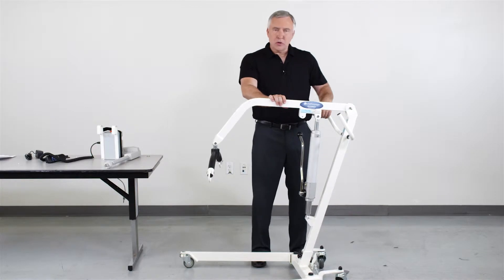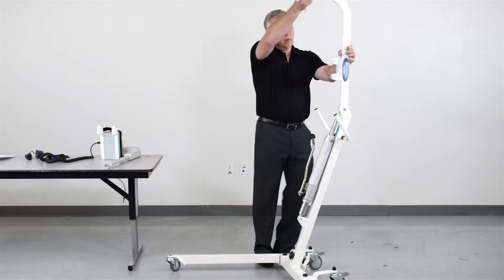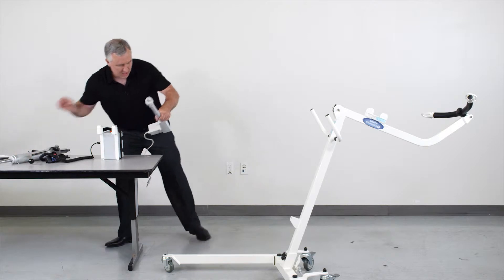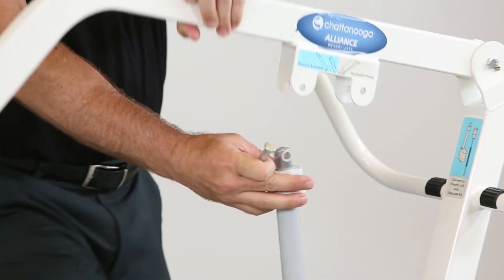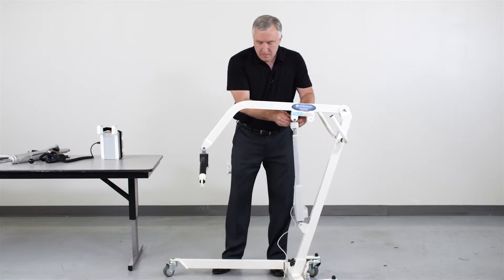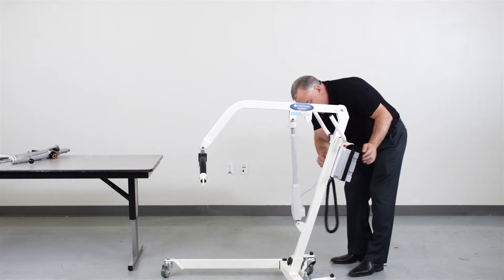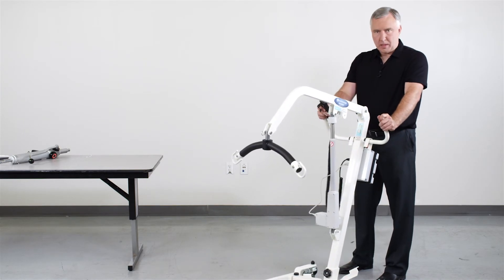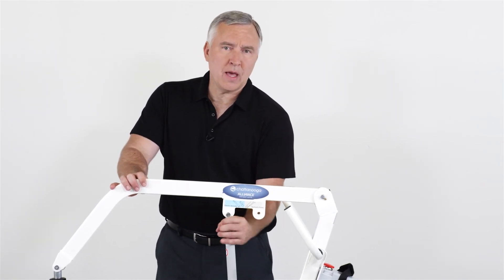Homecare hydraulic lift electric upgrade conversion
DJO Global Chattanooga Medical